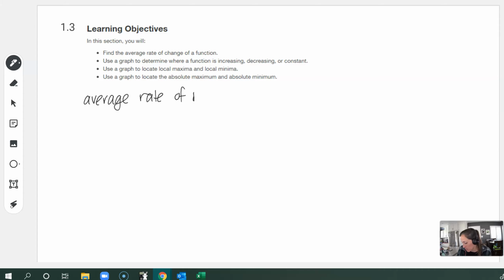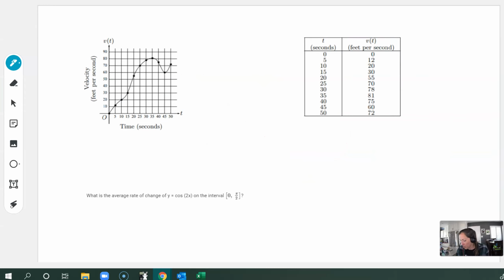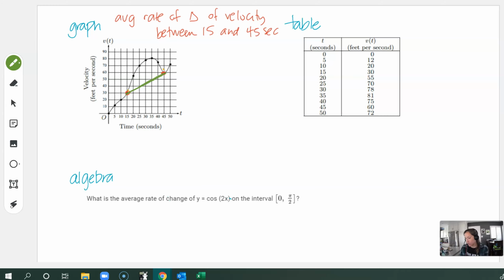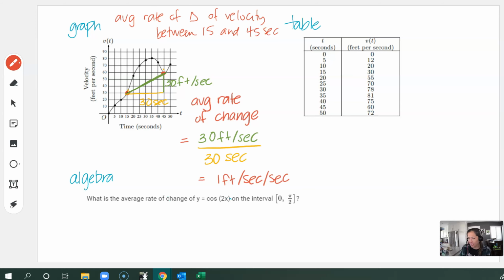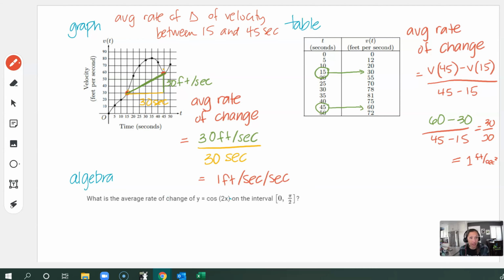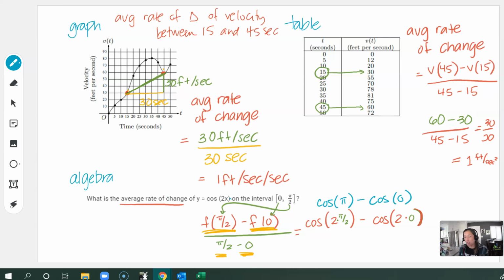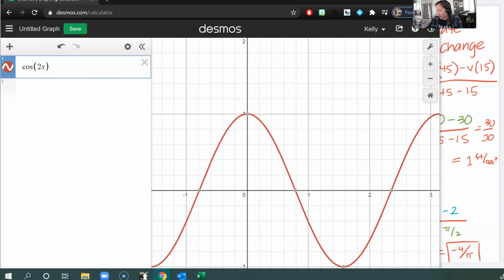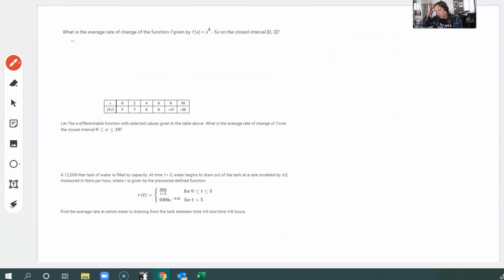Math 141: 1.3 AROC Pt1